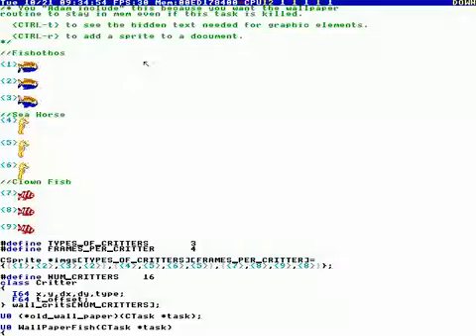211 TempleOS 5 Minute Random Code Walk Thru #61 1cglEdkaY5Q